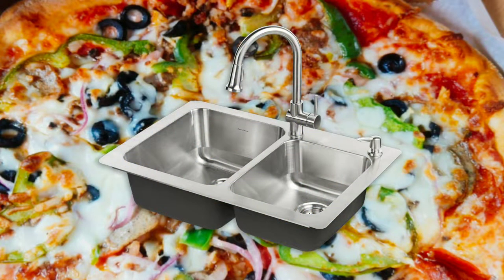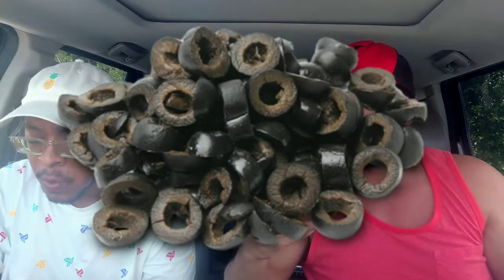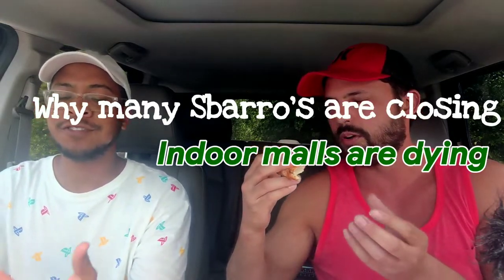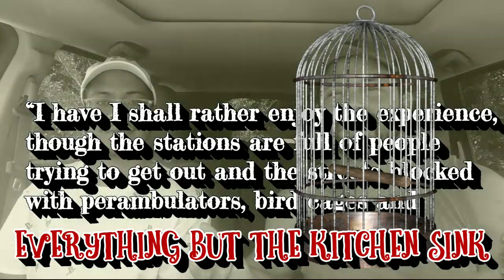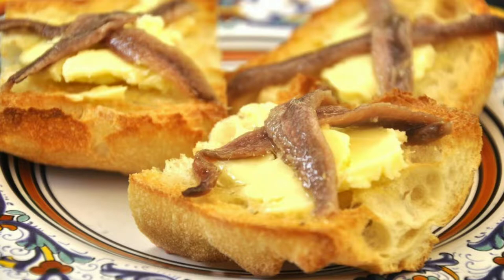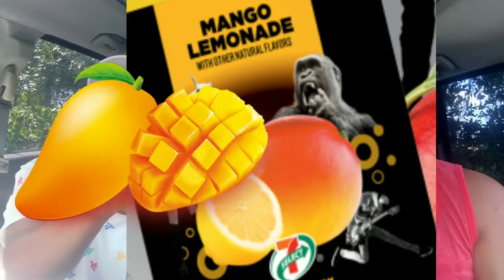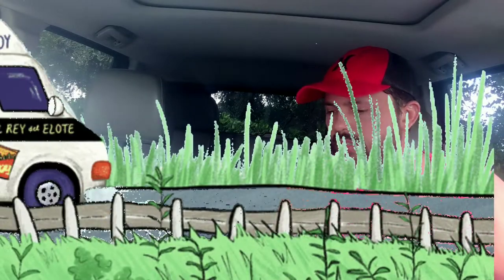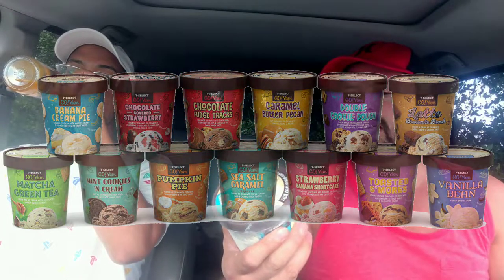Ultimate Supreme Pizza "Everything but the kitchen Sink"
Nearly every standard topping anchovies on the side and a banana creme pie icecream from 7-11. Javier and Rock are your guides. Pizza 1905

                                "The Forecast"

jumpscare gifs by Five Nights at Freddys